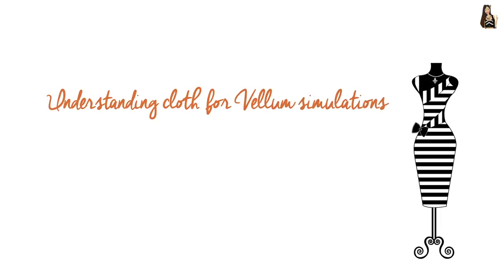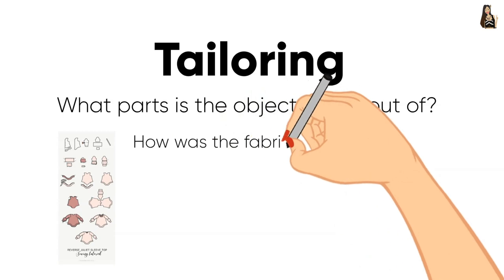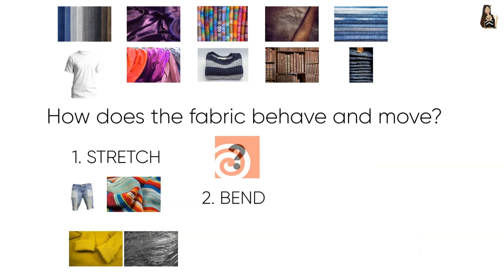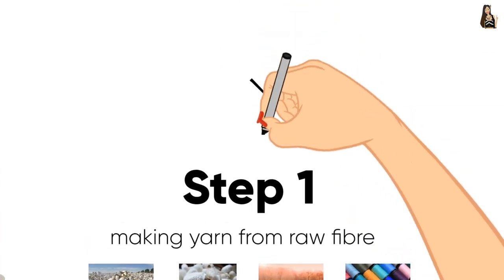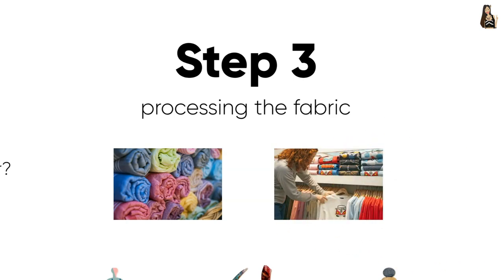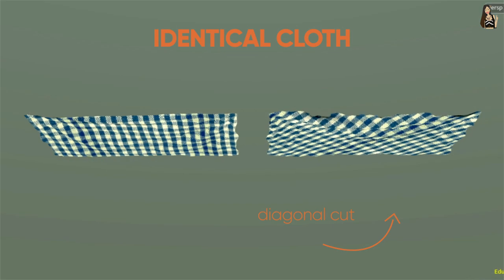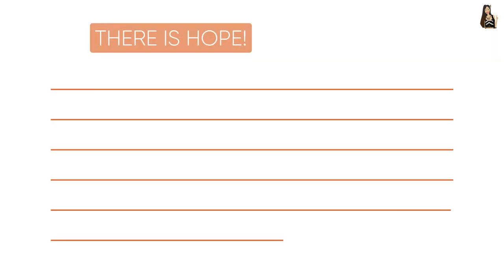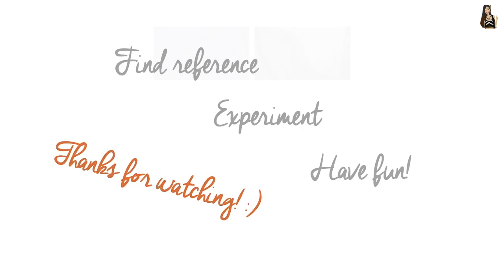Understanding cloth for Vellum simulations - Houdini 18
Bună! In this video, we will explore the cloth-making process, characteristics, and properties. This knowledge is key to creating a convincing and realistic cloth simulation in 3D software, such as Houdini (Vellum) or Maya (nCloth). We will also talk about cloth presents and how to use them in Houdini.

References

Images from Pixabay.com by:
Alexandra ❤️A life without animals is not worth living❤️
Alicja
Alterio Felines
analogicus
Andrea Don
Bruno /Germany
Công Đức Nguyễn
ctvgs
Engin Akyurt
FABIANNE SIBBIO
Free-Photos
Gerhard G.
Hands off my tags! Michael Gaida
Hasan Oguz Altuntaş
Hebi B.
Ignacio Ortega Campos
inmorino
Jana
JayMantri
jeff burroughs
Jim Black
John Perrett
julian molina
LoggaWiggler
MBatty
Melissa Manning
Michal Jarmoluk
Monsterkoi
Muzick Chan
nanne nauta
Nowaja
Pexels
Pixource
R391n4
Ri Butov
Silhouette1
videaki
👀 Mabel Amber 👀, Messianic Mystery Guest

Skip to the part you need:
00:00 Video overview
00:20 Cloth overview
00:44 Tailoring
01:03 Fabric/material
01:25 Fabric properties/characteristics
02:14 Fabric making process
02:20 Step 1
02:32 Step 2 | warp & weft
03:16 Step 3
03:22 Fabric behaviour | warp & weft
04:00 Warp & weft in Houdini
04:21 Cloth presets | topology
04:58 Fabric cheat sheet
05:31 Summary